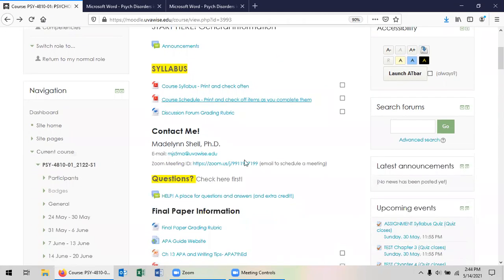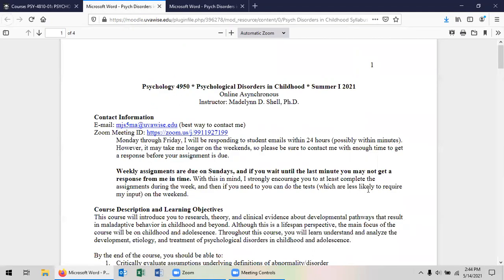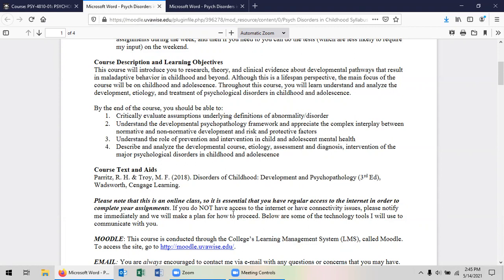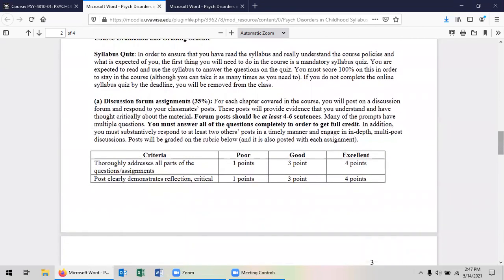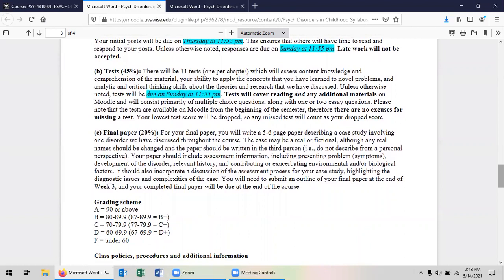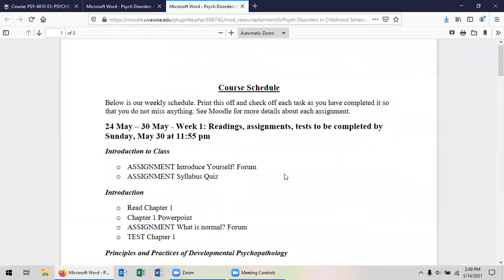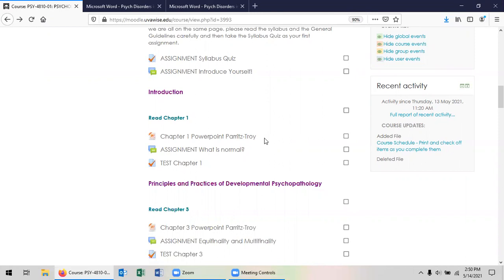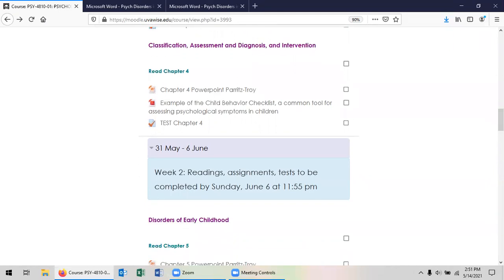Psychological Disorders in Childhood Week 1